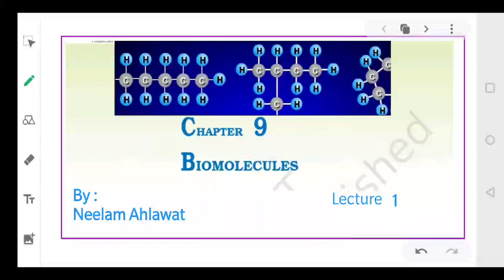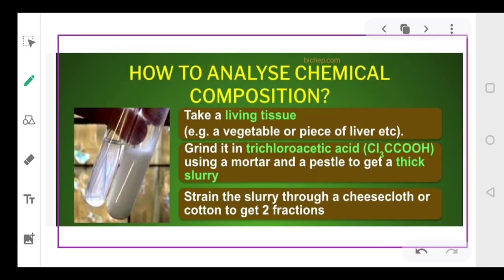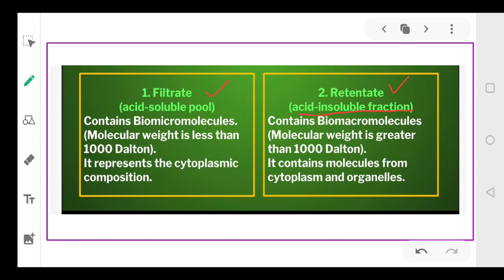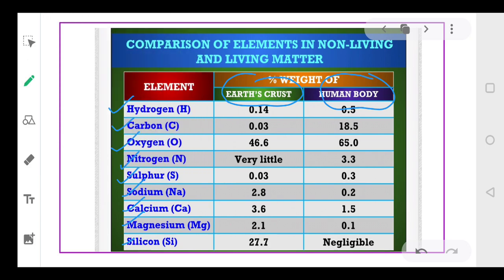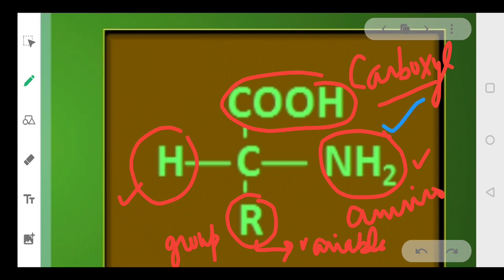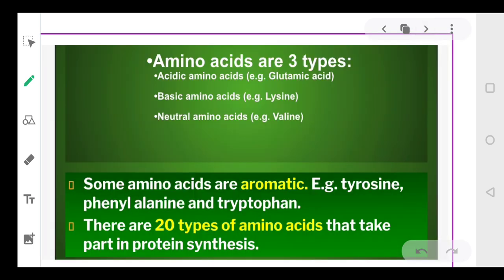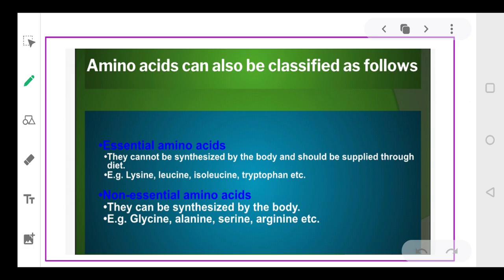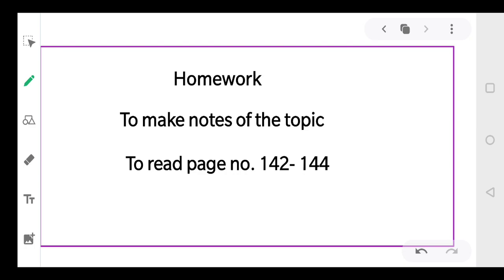14/09/20, Ch 9, lecture 1, Class11, Biology